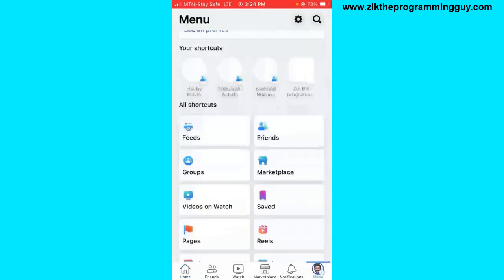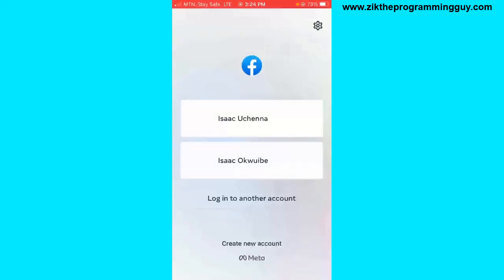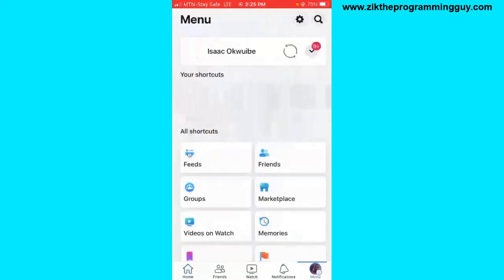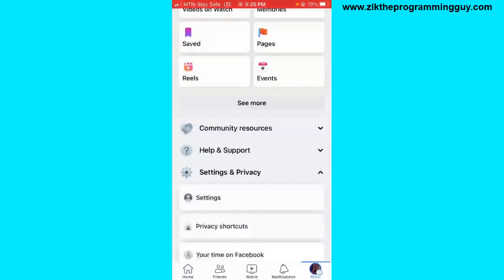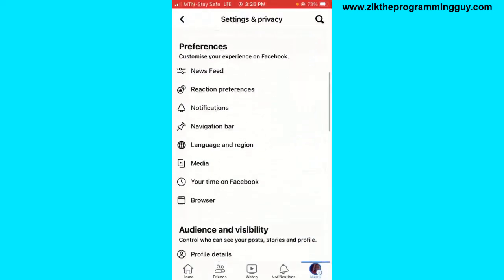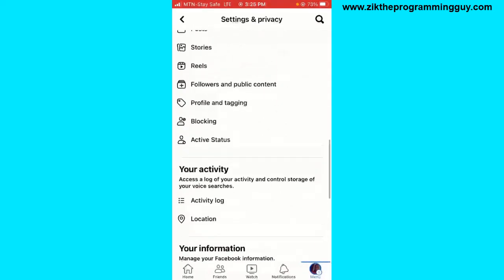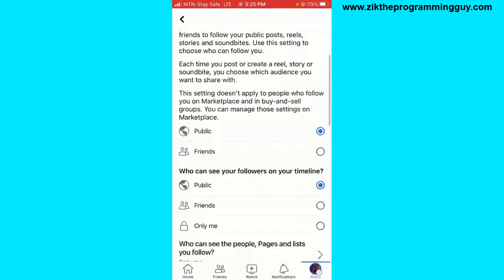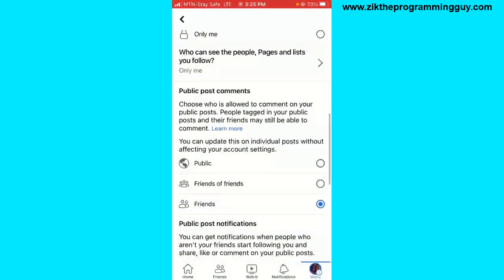How to Turn On Comment On Facebook Reels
In this facebook tutorial video, you will learn how to enable comment on facebook reels.

This video is related to :-
► facebook reels comments not showing
► facebook reels settings
► how to turn on comments on facebook post
► facebook reels comments not showing reddit
► why cant i see comments on facebook post
► how to turn off comments on facebook reels 2023
► what is comment ranking on facebook
► why cant i see comments on facebook videos